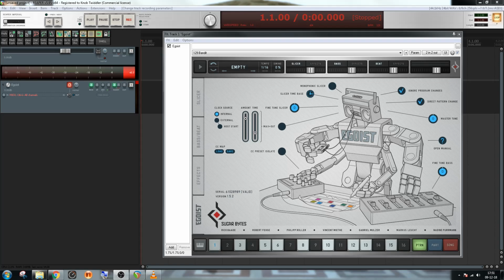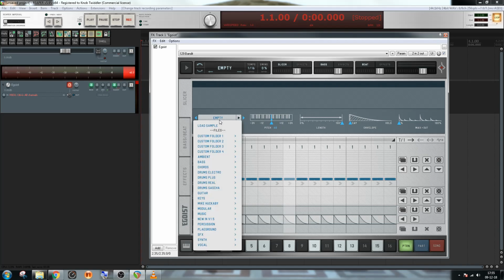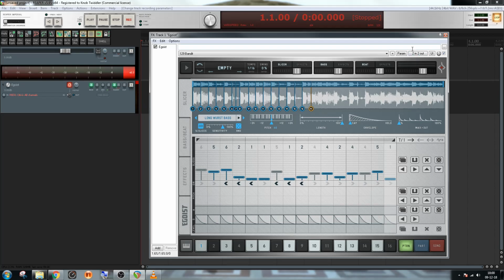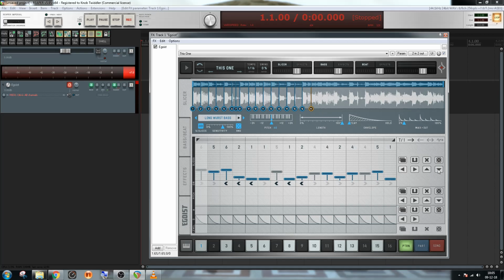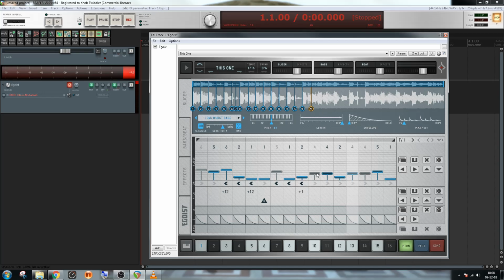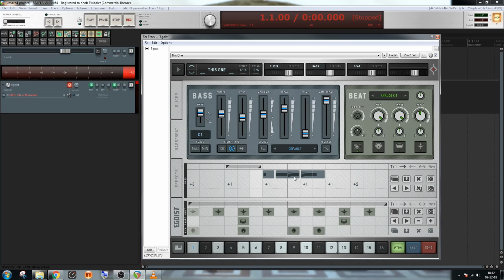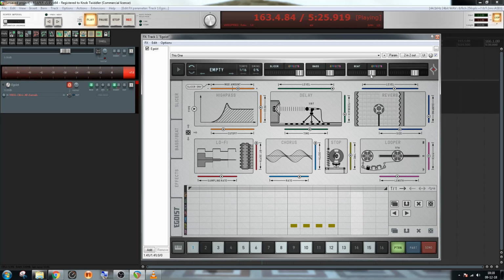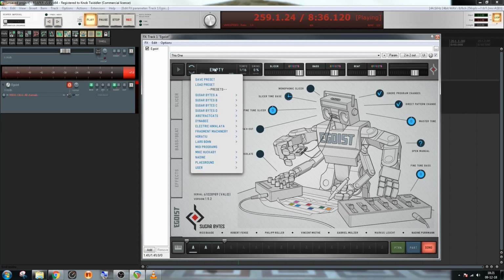First Look at Sugar Bytes Egoist